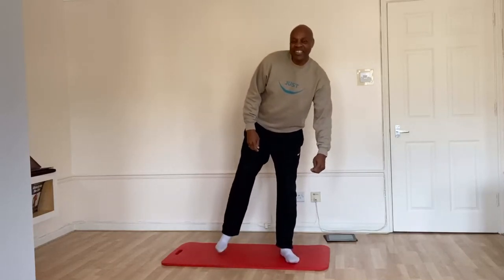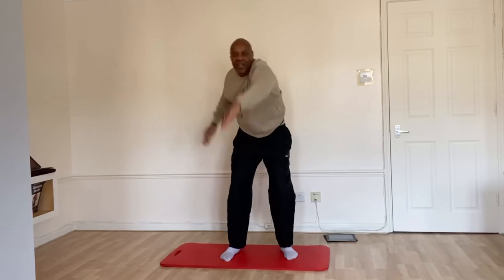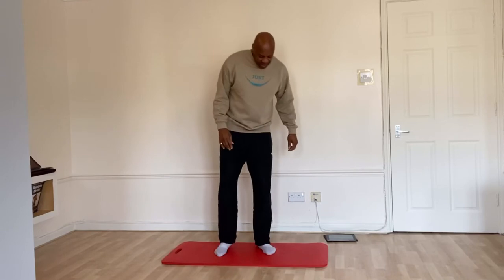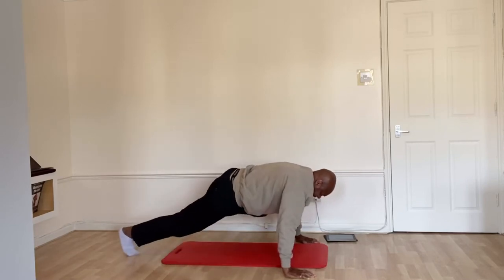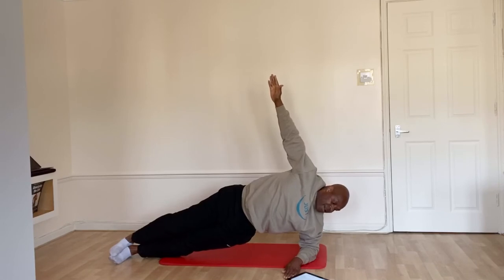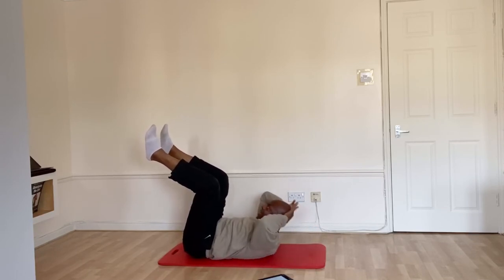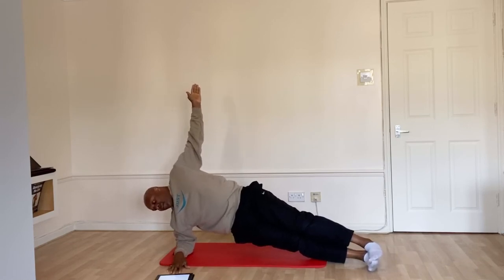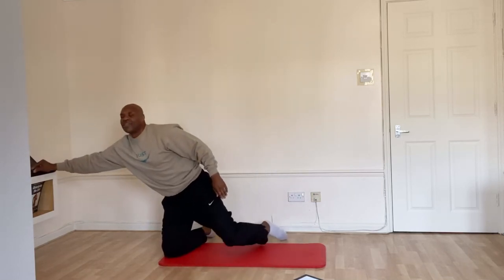Meggafitness 21 day challenge day 10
21 standing squats,15 pulse squats,21 press ups,15 plank knee to elbow,30 seconds side plank,21 reverse curls,15 crunches, 30 seconds front plank